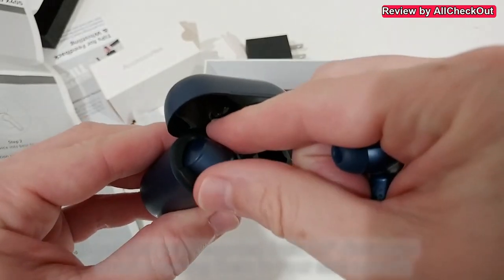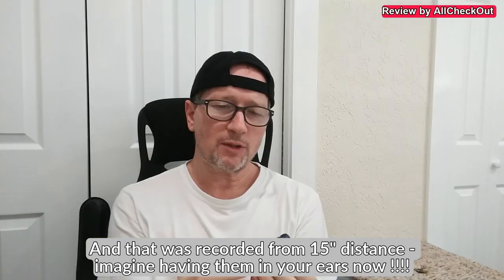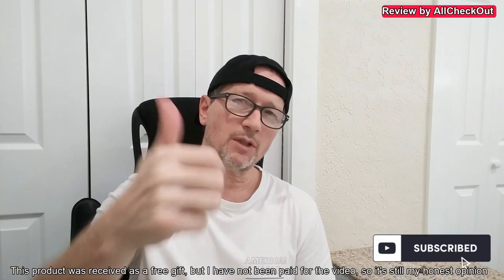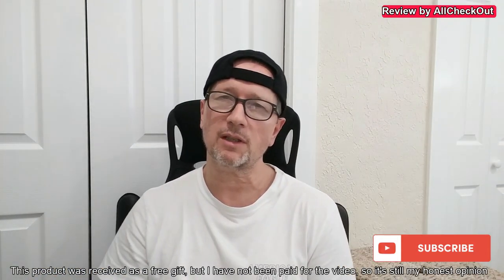Maihear POCO X405 Bluetooth Rechargeable TWS Hearing Aids QUICK REVIEW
Maihear POCO X405 Bluetooth Rechargeable TWS Hearing Aids Amplifiers for Seniors Adults Hearing Loss Tinnitus, Sound Amplifiers Device for Feedback Reduction Noise Cancelling 1 Pair Blue

QUICK REVIEW talking about my experience with these hearing aids

Get more information about them directly from Amazon with this

Original Product details:

Manufacturer ‏ : ‎ Maihear
Model:  POCO X405
ASIN ‏ : ‎ B0BD6TS9VB